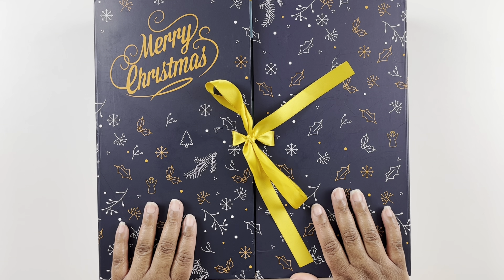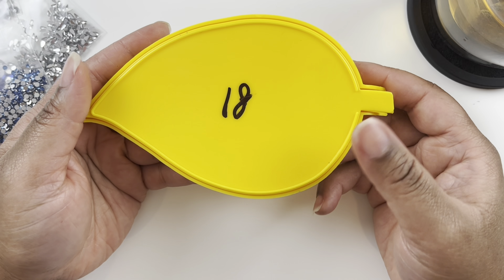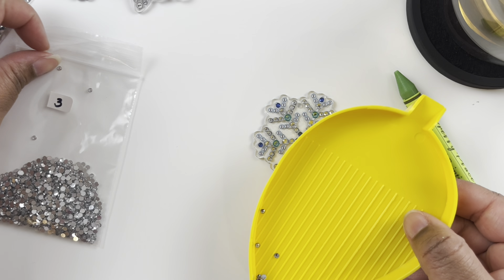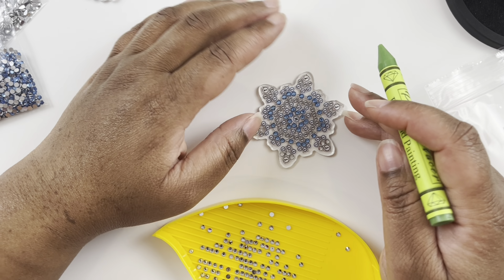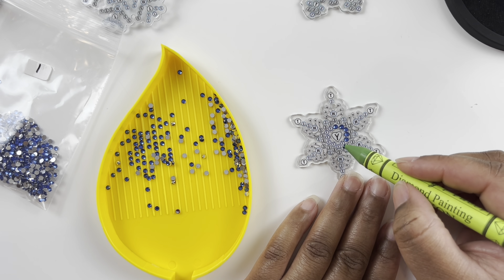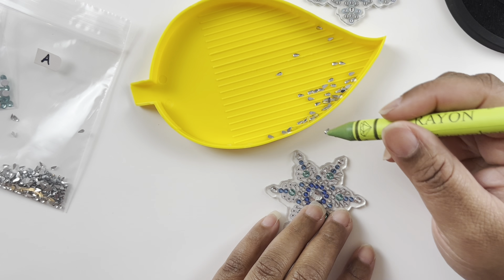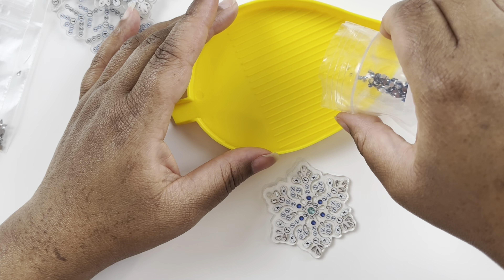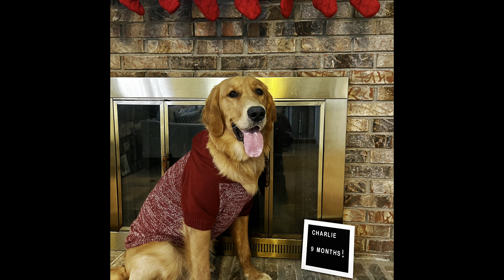25 Days of Christmas Day 21 | Diamond Painting Ornaments Wip & Chat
Hello 🤗 Join me for Day 21 as I work on ornaments and chat.

Pretty Placers: